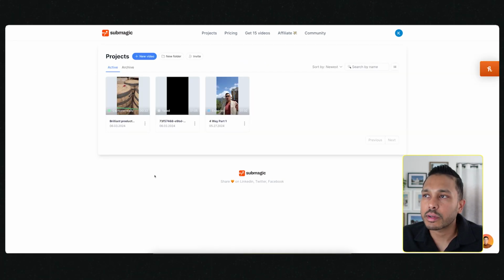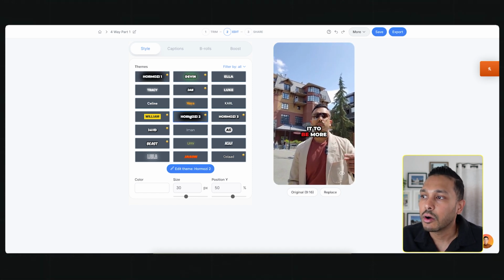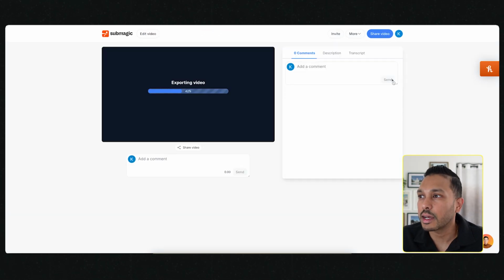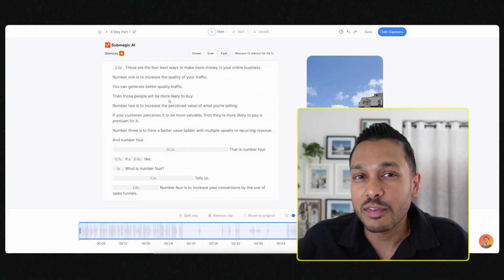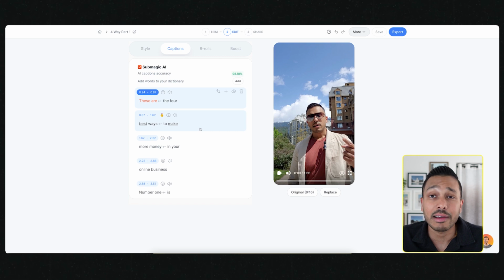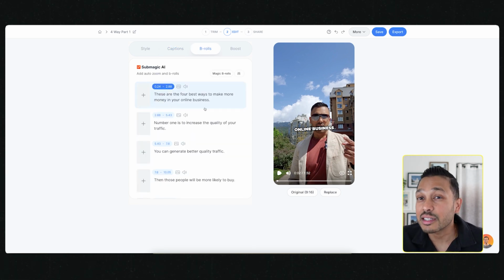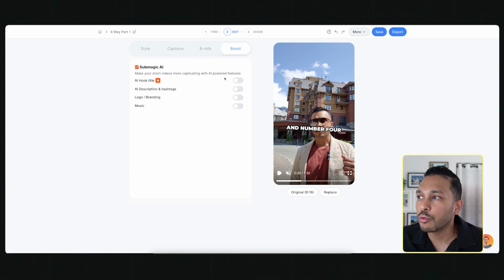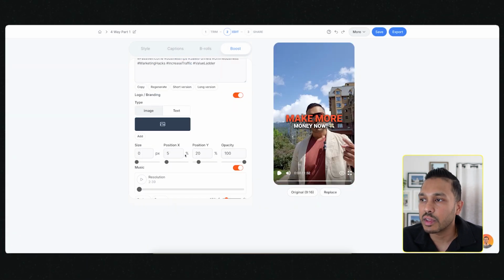Submagic Tutorial: Add Captions to Reels, Shorts & TikTok Videos Using AI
In this Submagic tutorial, I show you how to add captions to Instagram Reels in seconds!

*▼ TIMESTAMPS ▼*

00:00 Captions Preview
00:27 Free Submagic Account
00:44 Upload videos
01:04 Add Hormozi Captions
02:29 Free vs paid plan
03:12 Auto-cut videos
03:53 Add emojis and sounds
04:51 Add automatic b-roll
05:49 AI hook, hashtags & description
06:23 Add text, images & music

Want to add captions to your videos like the pros? In this Submagic tutorial video, I’ll show you how to easily create captions just like MrBeast, Alex Hormozi, and other top creators using a super simple AI tool called Submagic. 🚀

Whether you're making videos for TikTok, Instagram, or YouTube Shorts, Submagic does it all in seconds! Add eye-catching animated captions, custom emojis, and even sound effects—all without needing advanced editing skills. 🎬

You'll also learn how to: ✔️ Quickly add captions with different styles (MrBeast, Hormozi, Ali Abdaal, and more). ✔️ Edit videos using just text—perfect for cutting mistakes or silences with one click. ✔️ Automatically add B-roll footage to your video for that pro-level touch. ✔️ Add hooks, music, and even get hashtag and description suggestions for your videos.

Submagic even has a FREE plan! 😍 Watch now to see how it can take your content to the next level.